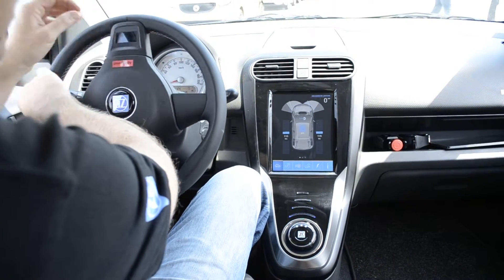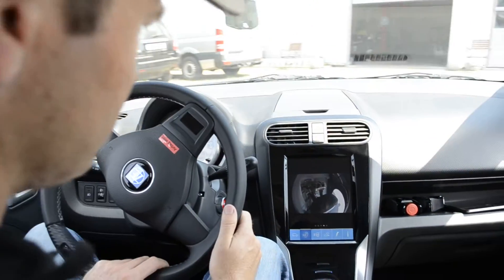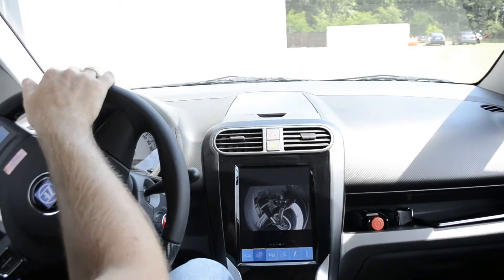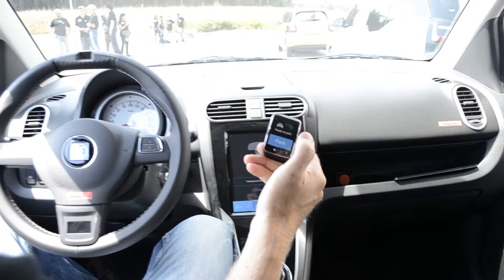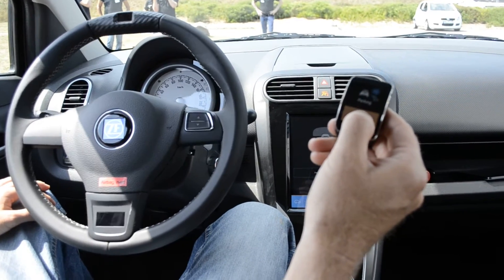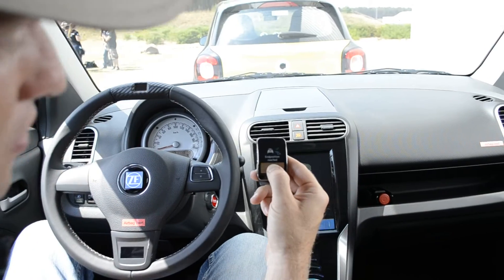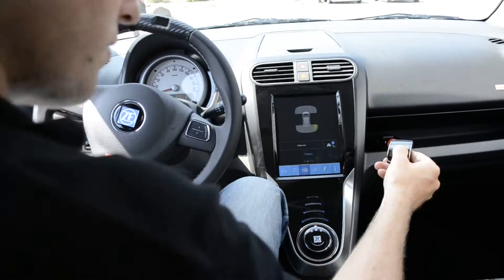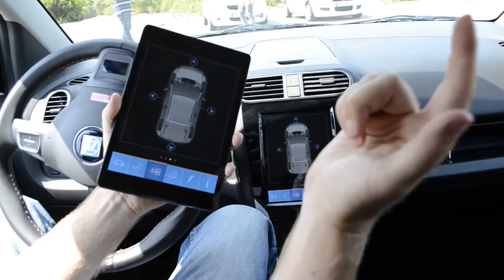How ZF's Smart Urban Vehicle concept functions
ZF's 'Smart Urban Vehicle (SUV)' concept is aimed at addressing three key megatrends of efficiency, safety and automated driving. The 'SUV' offers enhanced manoeuvrability with a new front axle concept which turns 75 degrees and has electric motors close to the wheel.